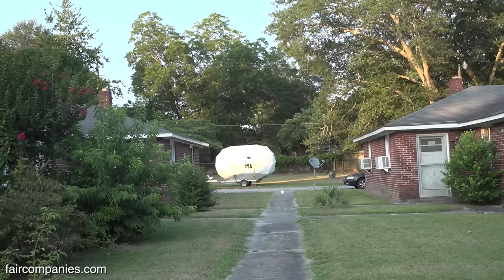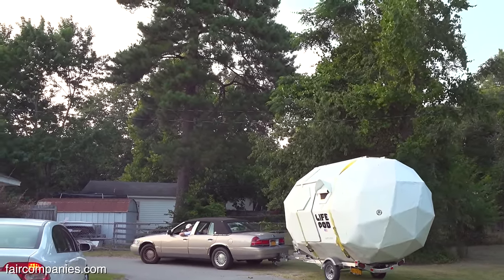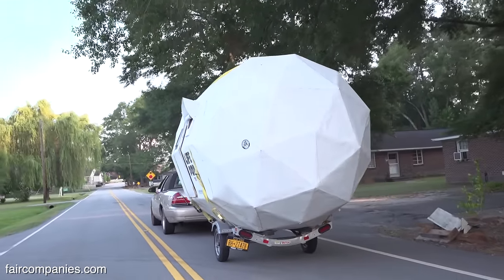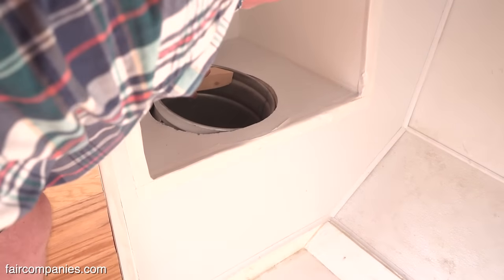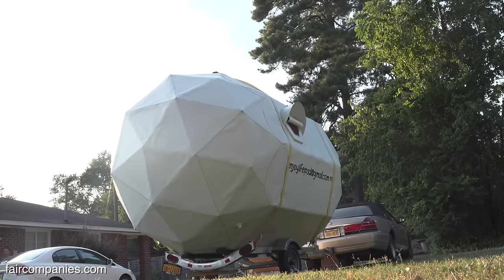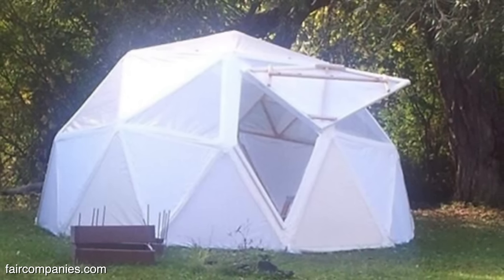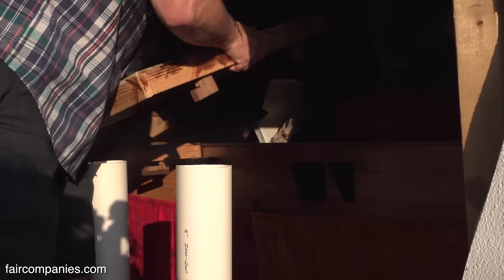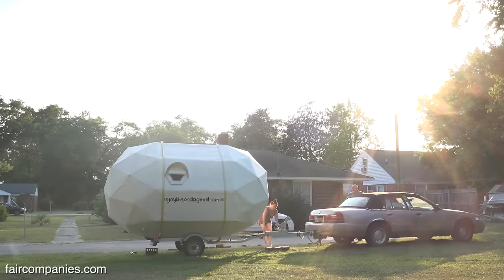SC hobbyist on building DIY geodesic mobile dwelling for 7K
Hobbyist Michael R Weekes believes that tiny homemakers haven’t gone far enough “to do more with less”, so using the ideas of Buckminster Fuller, he built what he calls “the lightest 115 square feet of living on the planet”. At 1500 pounds, the 8-foot-wide, 14-foot-long Lifepod is what Weekes calls “the most house that can be built on a Jet Ski trailer” and pulled by a regular car.

Inspired by Bucky’s geodesic structure, Weekes then asked “how do you take a dome down the road?” His answer: flip two 8' diameter domes on their side and connect them with a 10-sided cylinder. Inspired by the water droplet- “Nature's most robust shape”-, the tiny mobile home was built using 2-by- 2 lumber and a Luan skin (a cheap plywood commonly used as a flooring underlay) and waterproofed with TPO (a flat roofing material) heat-welded together (So yes, it floats, though Weekes would prefer to put it on a barge).

The tiny pod is equipped with a kitchen (microwave oven, sink, and space for a refrigerator), bedroom (convertible sofa to double mattress), and bathroom (shower, composting toilet), plus hot water tank. The unit is powered with an electrical hookup, though Weekes says 300W solar panels would fit perfectly on the roof and could power the entire setup.

Weekes has traveled 1000 miles with the towable shelter and continues to try to improve the design. “The world hasn’t gone as they could have yet with the materials and the process and the technology. So let’s use some of what Buckminster Fuller was talking about in the ‘50s, ‘60s and ‘70s when there wasn’t really a recognized need for it and let’s apply that to today’s problems which are bigger than ever.”

Weekes sees the Lifepod as being idea as emergency housing, homeless shelters or for Millenials when they first move to an over-priced city and are struggling to find housing.

Original story on *faircompanies: sc-hobbyist-on-building-diy-geodesic-mobile-dwelling-for-7k